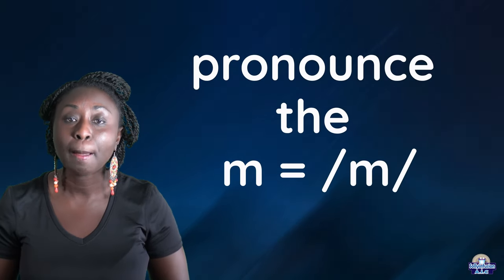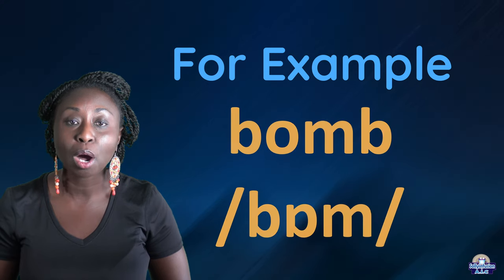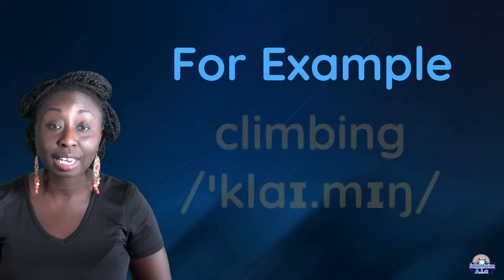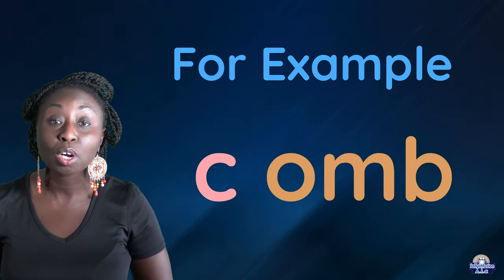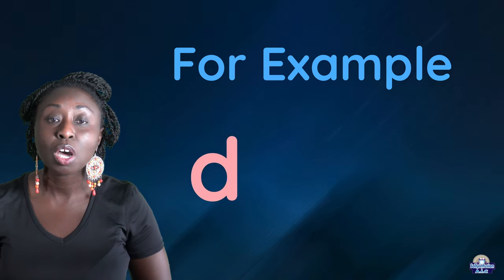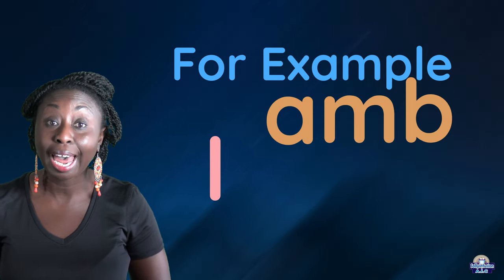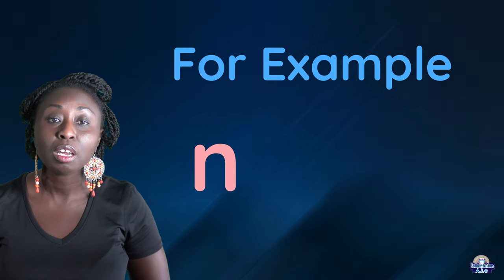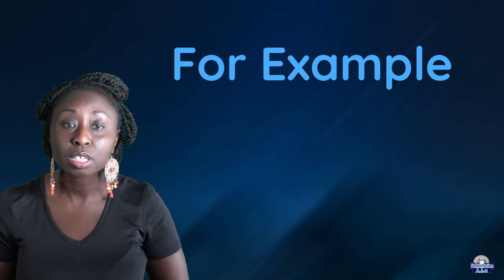Silent b in English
Words that contain a silent b, words that always have a silent b
Typically, whenever you have m and b at the end of a word the b at the end is silent.